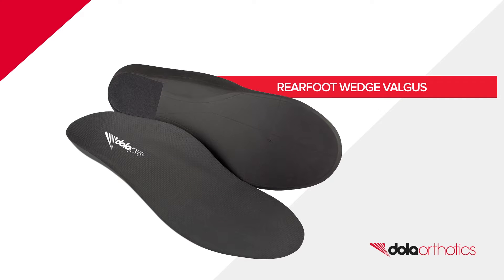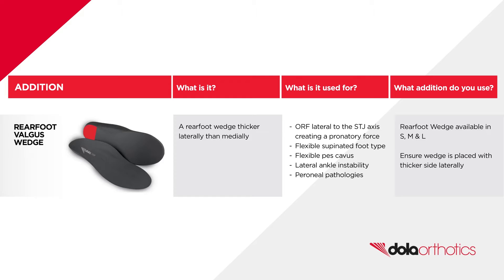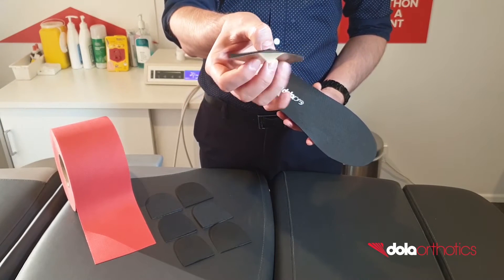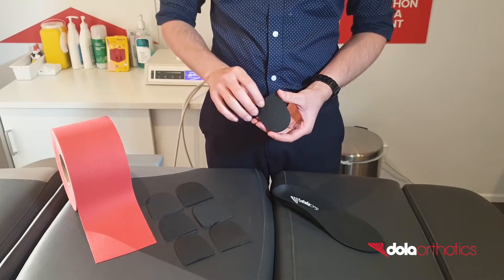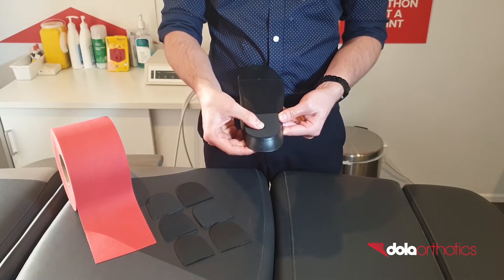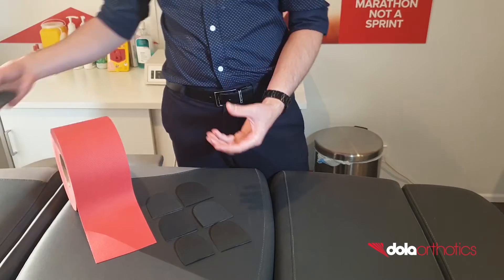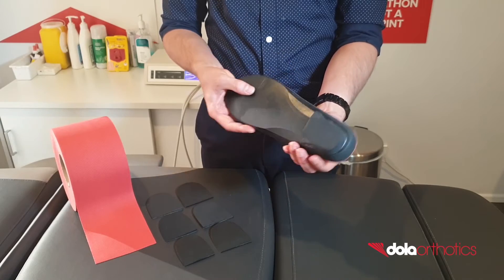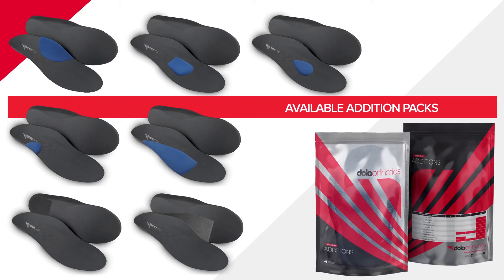DOLA Orthotics Pro In Clinic Rearfoot Valgus Post Addition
Introducing our DOLA "EVA Rearfoot Valgus Wedges" available in small, medium and large sizes.

·         Customisation of the DOLA pro with the addition of a Rearfoot Valgus Wedge.
·         Place the self-adhesive EVA rearfoot wedge on the plantar heel surface of the DOLA pro ensuring the wedge is thicker on the lateral side compared to the medial side.
·         This modification can be used to increase rearfoot valgus control or increase the orthotic reaction force lateral to the Subtalar Joint Axis.
·         This can be used for conditions including Lateral ankle instability, peroneal pathologies and flexible pes cavus foot types.
·         Complete your DOLA pro with a customised top cover and dispense.